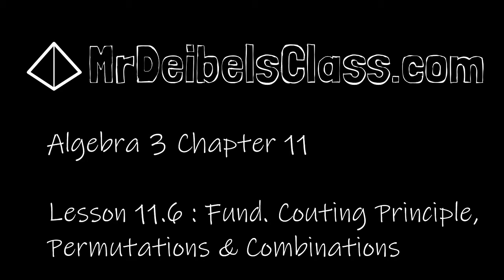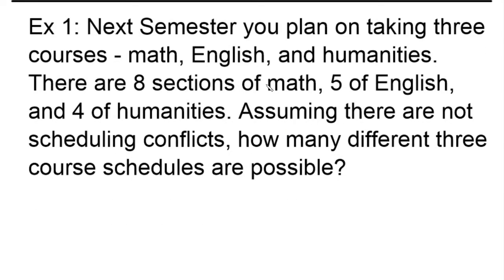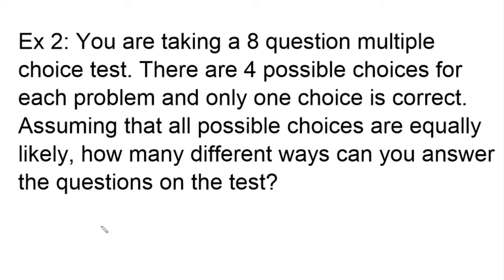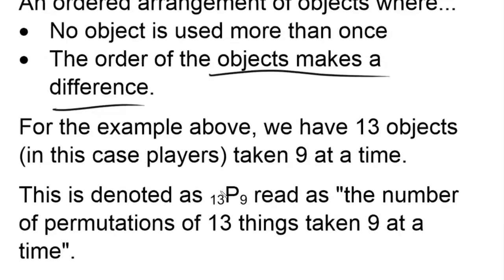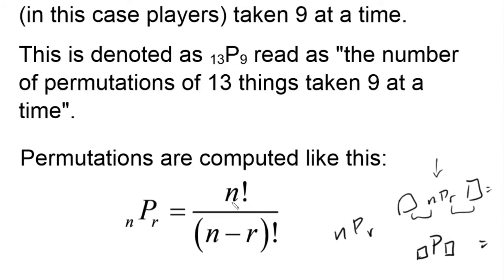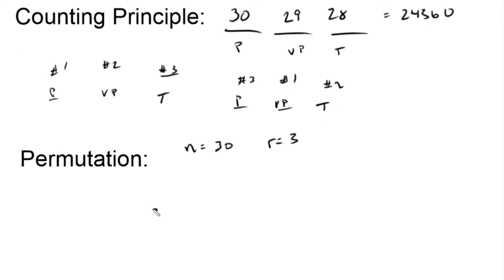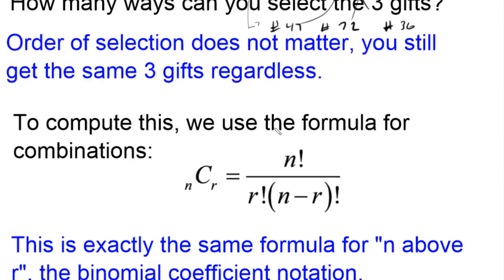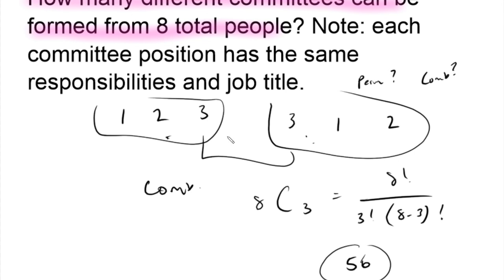Alg. 3 - 11.6 : Fund. Counting Principle, Permutations & Combinations